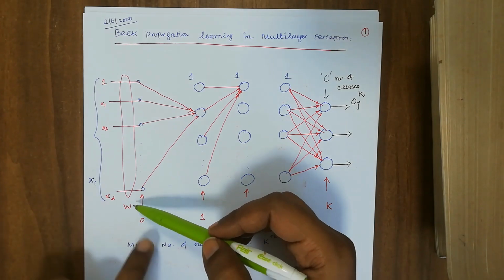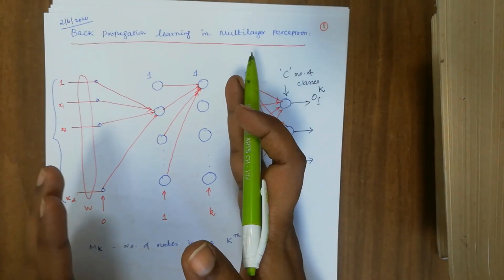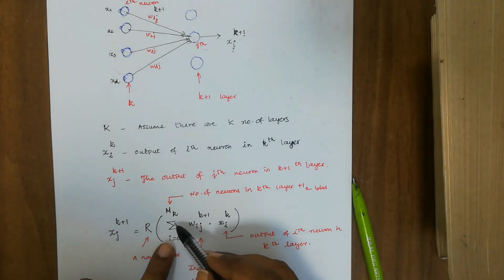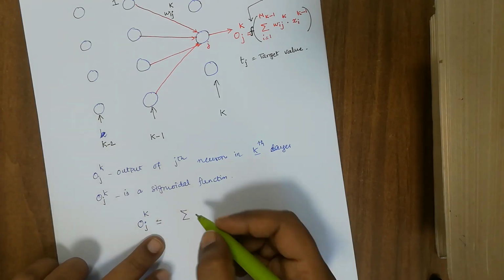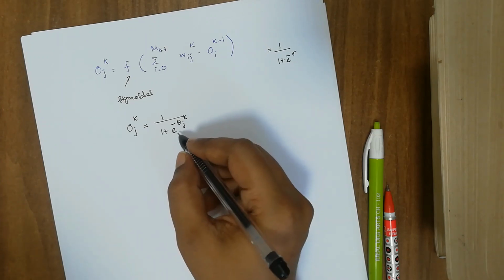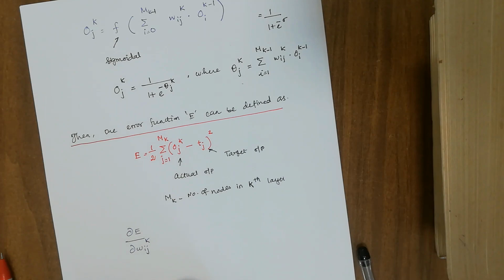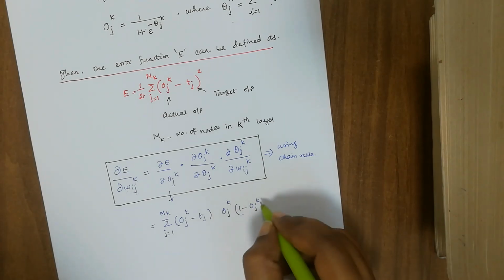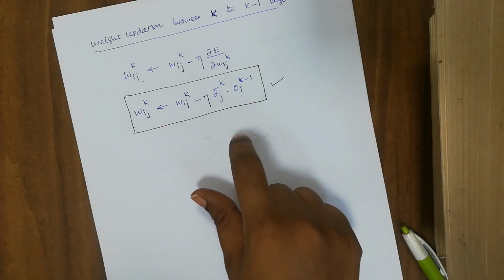Lect 6-Multilayer Perceptron (MLP-II)